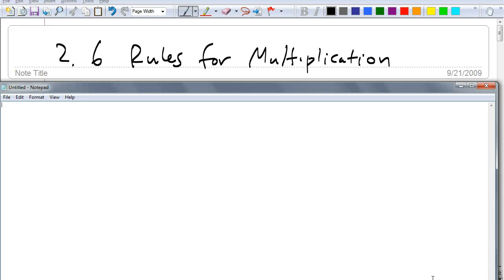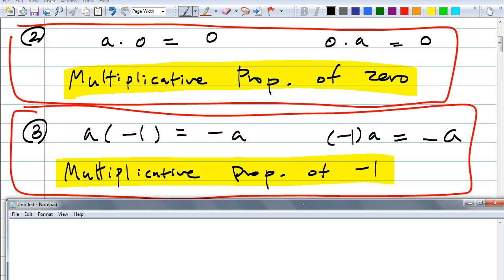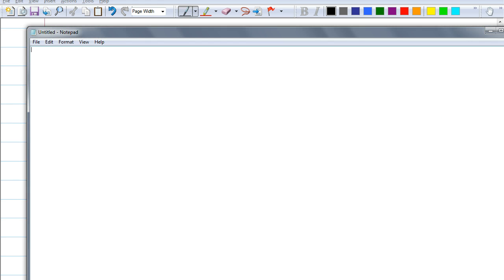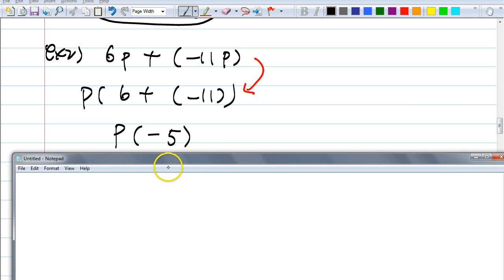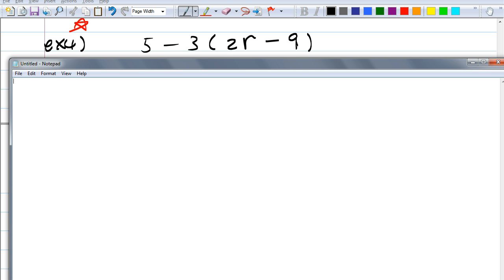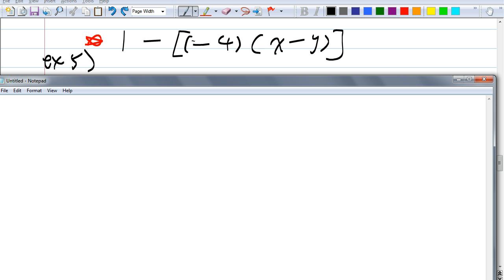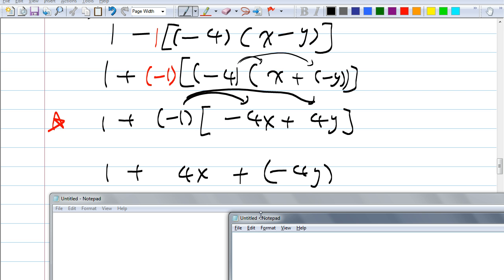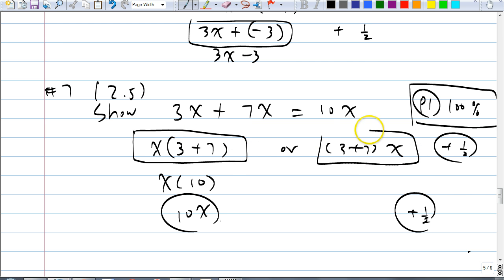algebra 2.6 Rules for Multiplication